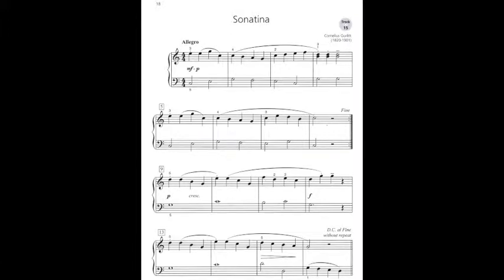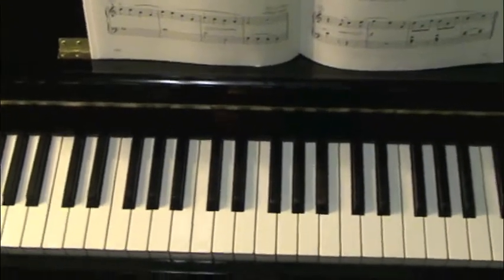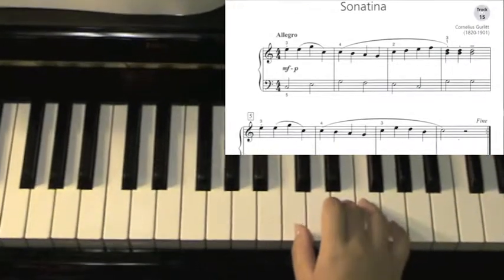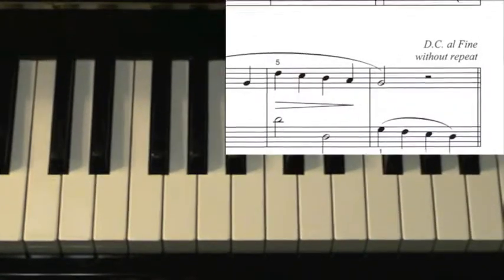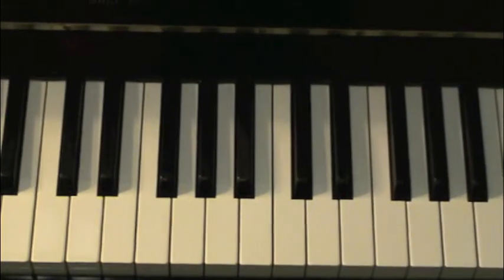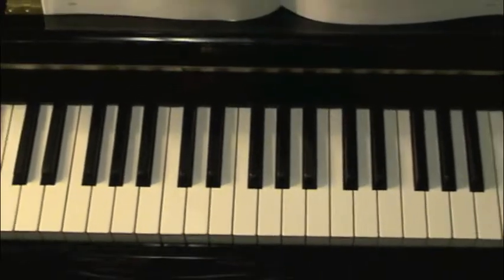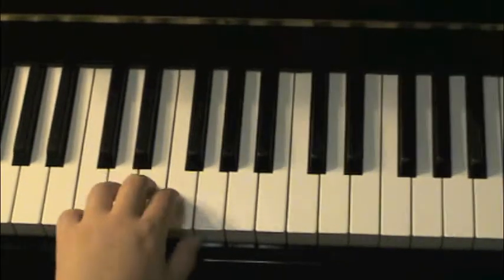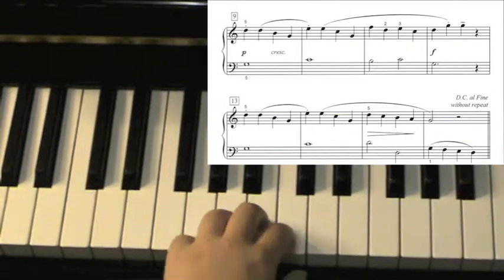Sonatina in C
CM piano level 1
piano repertoire book 1
by Keith Snell
Played by ms. Tiantian li
Narrator : ms. Donna Lee